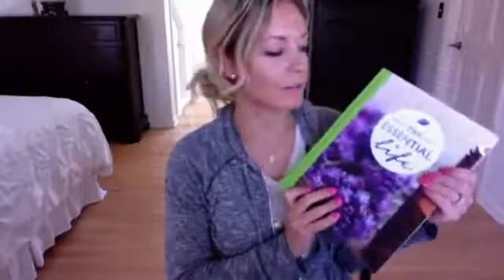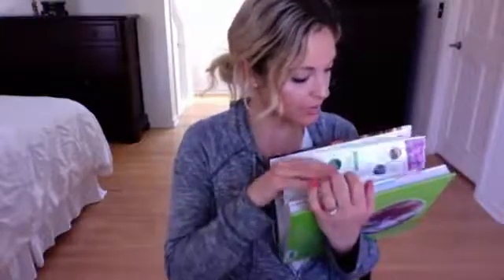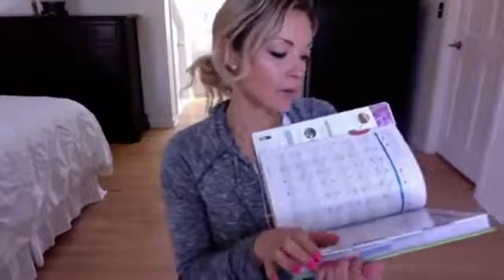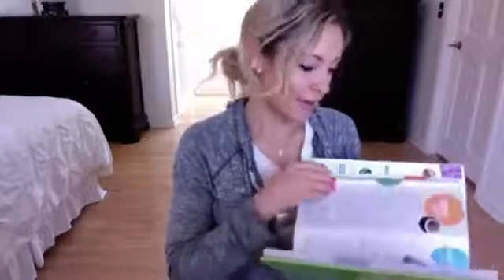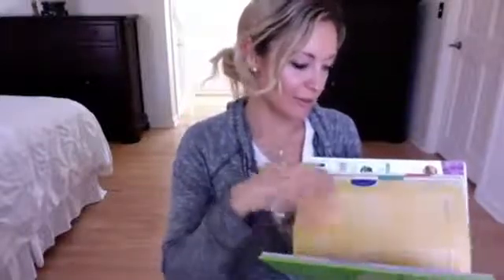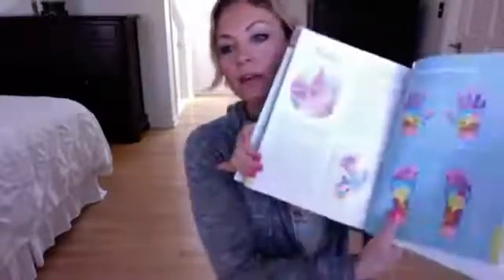Top Resources to get Started in Business | doTERRA | Mom's in Business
Hey, everyone! I wanted to share my top biz resources with you! Some are free! XoXo, Bonnie

📲 Want to Start a Business? Set up a Call with Me

*The information provided is not intended to diagnose or treat any medical or mental health condition. Please consult your healthcare provider. I share personal uses.*

💦 My Favorite Oil Supplies:
Wooden box
Spray bottle for breath spray
Glass Cleaning Bottle
2 oz Glass Spray bottles
Oil Key
Essential Oil Life Book
Glass Jar for Wipes
Select a Size Paper Towels
doTERRA stickers
Essential Oil Keychain
Violet Glass Roller Bottles
Vitamin Organizer
Emotions and Essential Oils
Dryer Balls
Car Diffuser
Epsom Salt
Fractionated Coconut Oil with Pump
Stainless Spray bottle
Root & Petal Roller balls